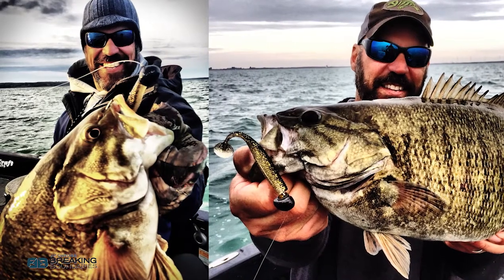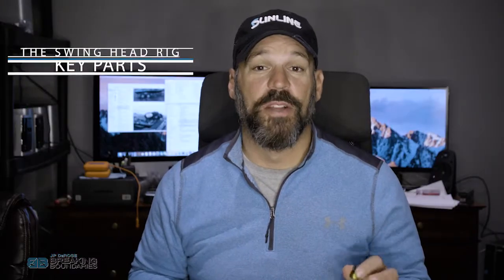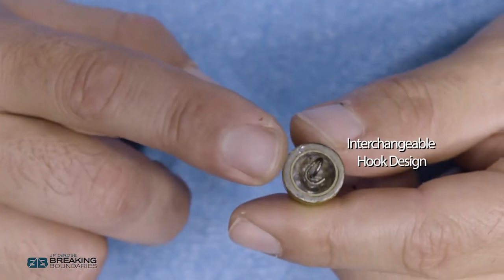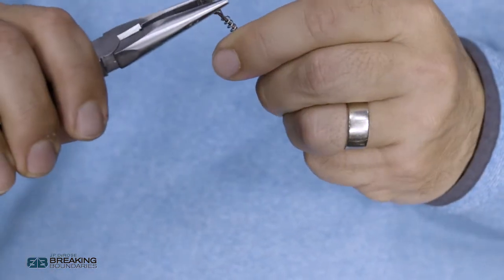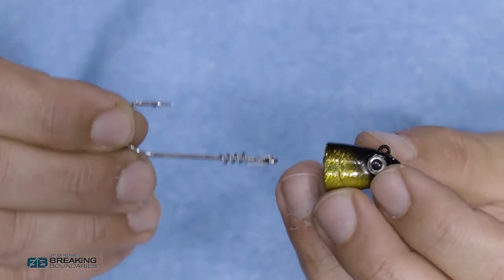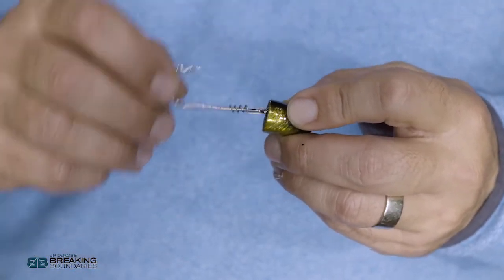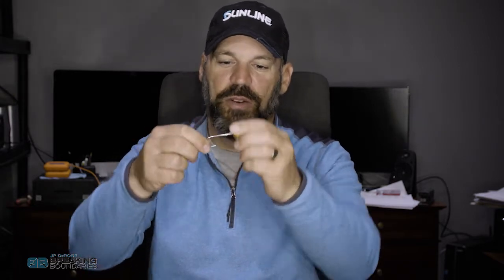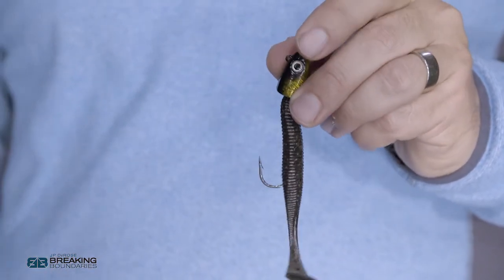How to Catch More Fish with soft plastics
This week we talk about Swing Heads and a different rigging method to save baits, add action and land more fish. It's an incredible way to catch deep open water fish on ledges, transitions and even rip rap.